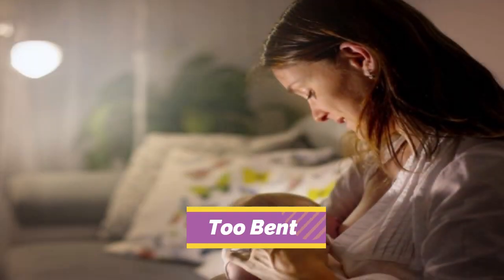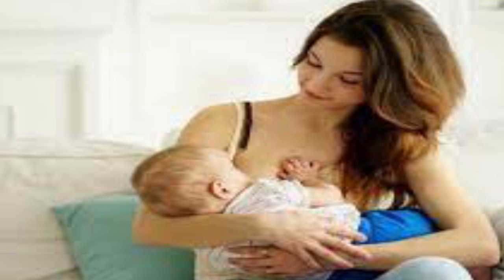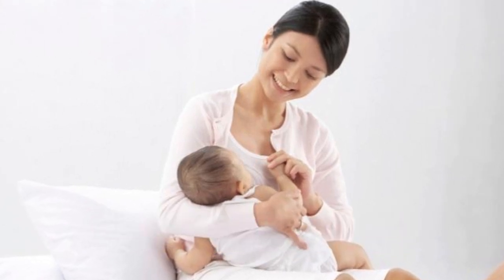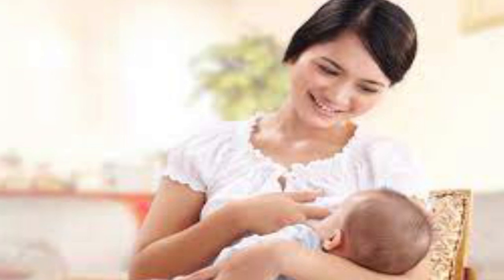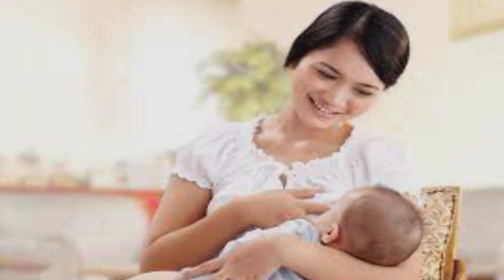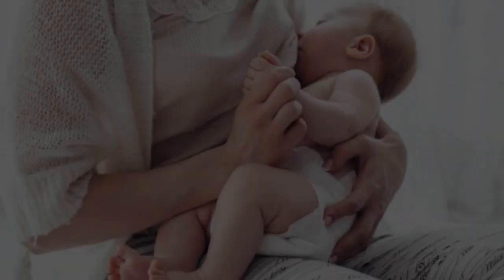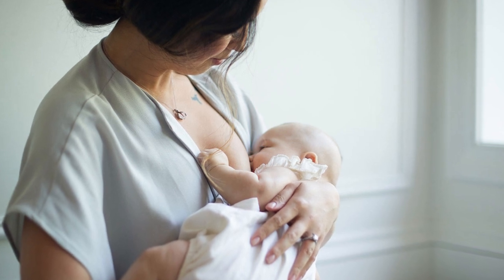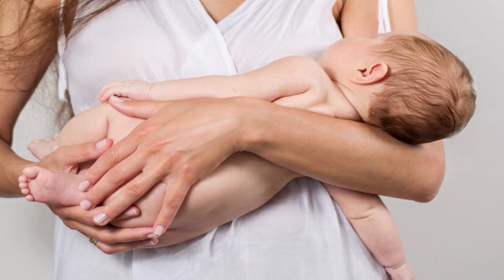4 Bad Breastfeeding Positions Result in Sagging and Painful Breasts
Giving breast milk (breast milk) to a newborn entirely from the beginning of their life is a demanding but enjoyable task. However, even if breastfeeding is the healthiest way to give your infant nutrition, there may be difficulties with it.
Starting with breast pain, breast swelling, and too little milk, we move on to mastitis. One of the causes of several of these problems may be improper nursing positioning. Moms, what is the improper breastfeeding position? Come on, look at the following explanation to get the solution:
1. Too bent
Moms need to be aware that breastfeeding while bending over is not advised since it bends the spine and puts more strain on the back. It might not hurt right away. But after a while, you'll begin to notice how uncomfortable and hurting this position is.
Additionally, it is impossible for mothers to switch positions so that their infant continues to nurse. Additionally, breastfeeding in a position where there is too much space between your breast and the baby's mouth may actually cause your breasts to sag.
2. Leaning during breastfeeding
Moms may naturally decide to recline on the back of a chair or bed when nursing. However, did you realize that nursing while lying down actually results in sagging breasts?
Your child has a hard time getting to your breasts since you are reclined. As a result, the skin will become too stretched, especially when the infant pulls on the breast of the mother when breastfeeding. This position not only harms you, but it also makes your baby feel uncomfortable during breastfeeding.
3. exclusive one-breast breastfeeding
Only nursing from one breast at a time results in one breast sagging in addition to the breasts being smaller.
The breast you have never used to breastfeed your child will shrink and sag considerably, while the other breast, which is stuffed with milk to feed your child, will grow in size.
Particularly if you are reclining down when breastfeeding and exclusively using one breast for the duration of the breastfeeding session. Although it is comfy, it is said to cause the breasts to sag more easily.
4. breastfeeding a baby while standing
It is ideal to breastfeed when sitting down. It is not a good idea to nurse while standing up. Because you'll be tempted to engage in other things that could endanger your infant when you're breastfeeding while standing. Your back, hips, and legs will be strained if you breastfeed while standing.
As you don't always have the option to support your arms with cushions, breastfeeding while standing has the potential to put pressure on your arms. The breasts stretch when you nurse while standing, just like when you do so while lying down

Another video you'll like
Stay away from this food when dieting